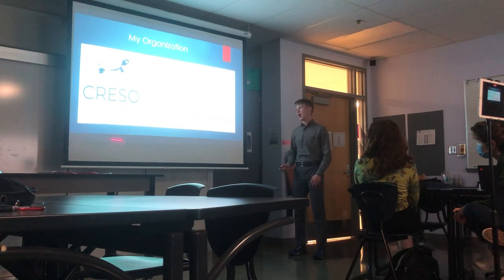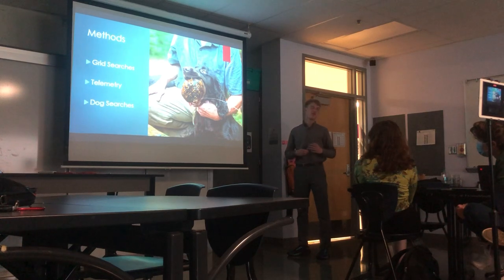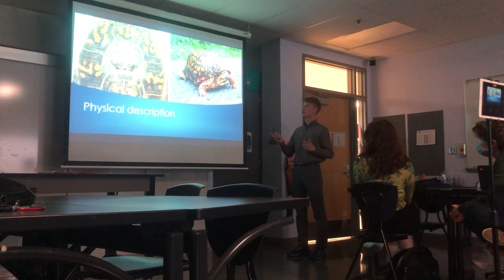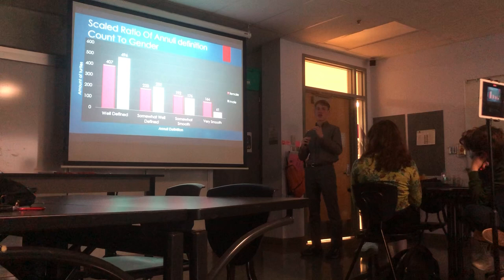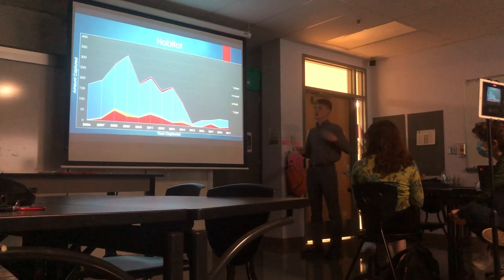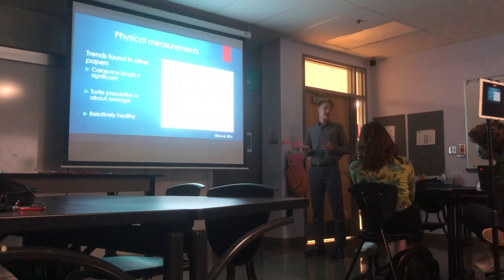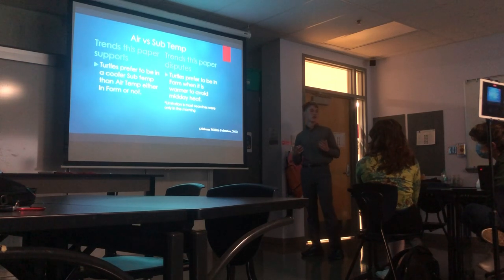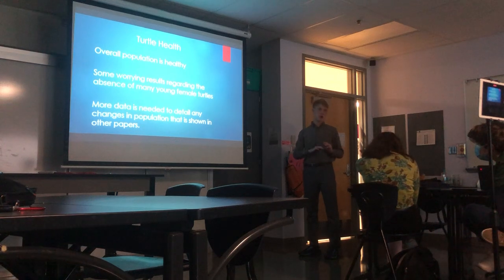Physical description and behavioral analysis of Terrapene carolina carolina (Eastern Box Turtle)